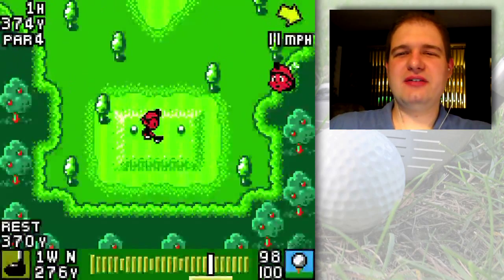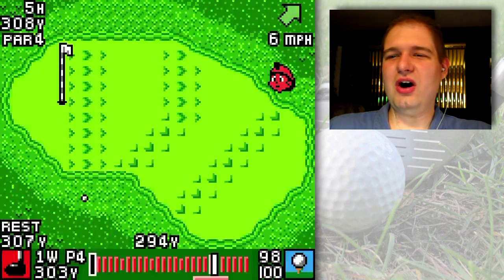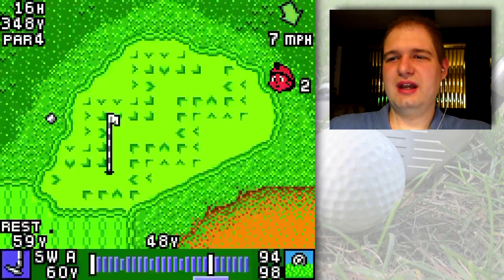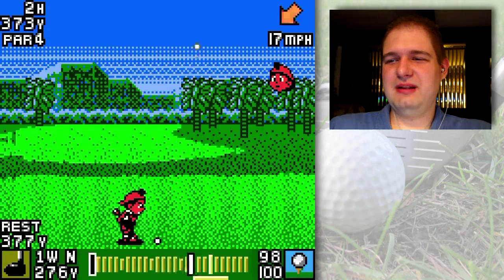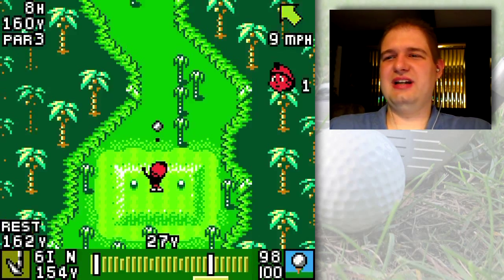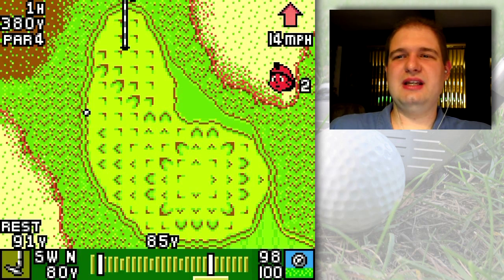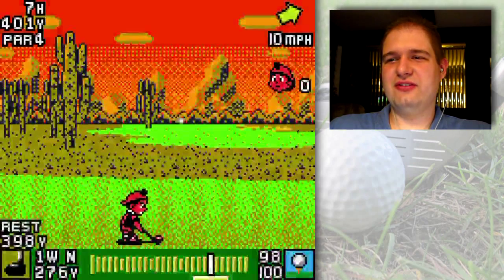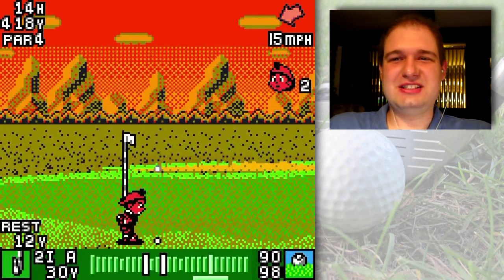Mario Golf GBC Walkthrough Part 33: Insecurities Of Post Commentary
I wasn't sure if I should have done each of these live or not given the whole facecam idea, but opted for post-commentary because I think all the cuts would have made my commentary all over the place. So let's get some Birdie Badges!